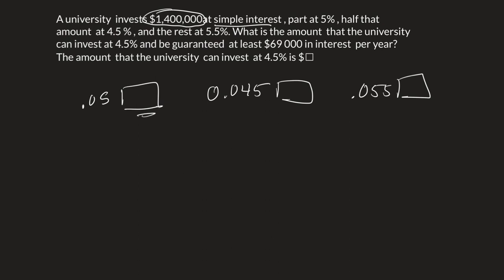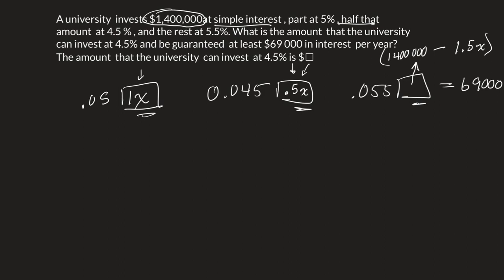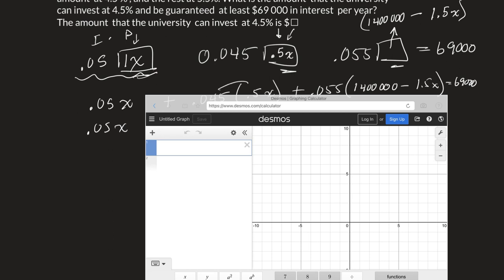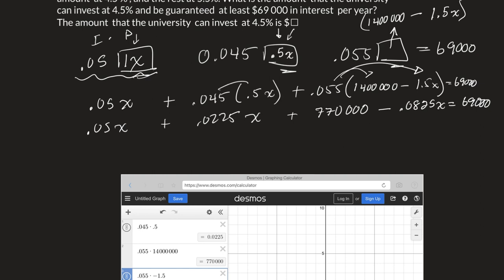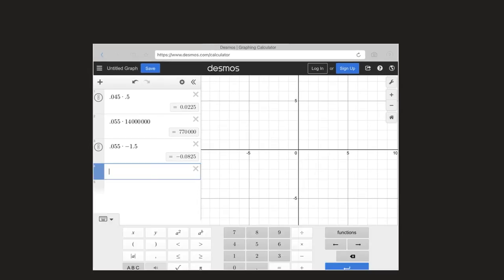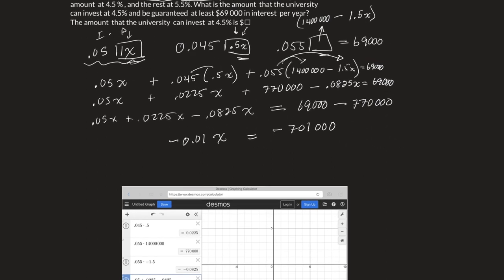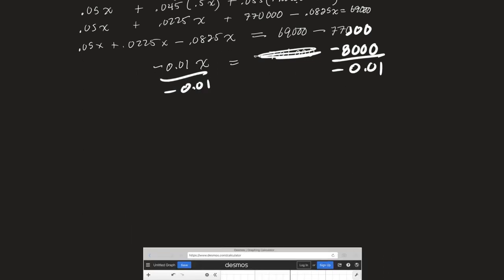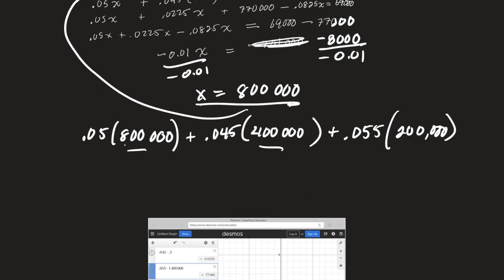24wn mth0032 investing half university